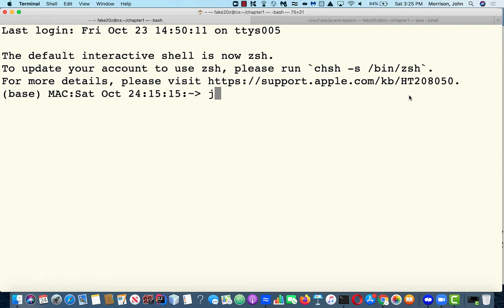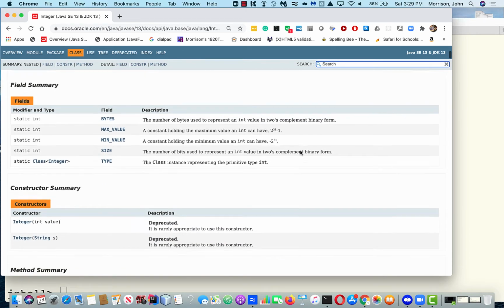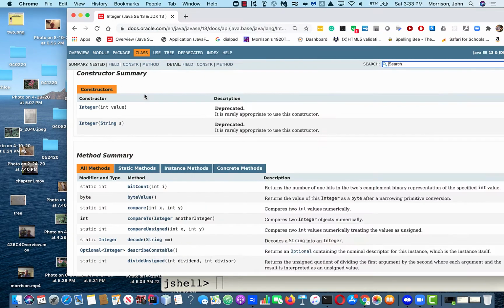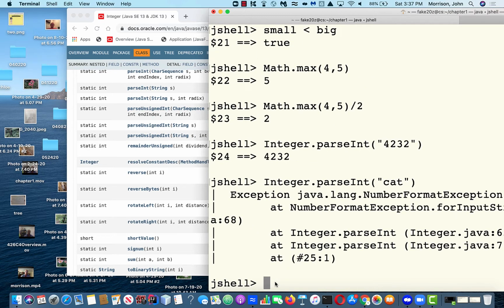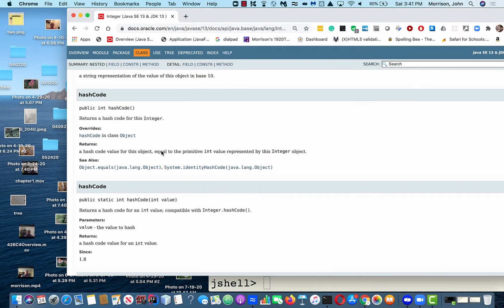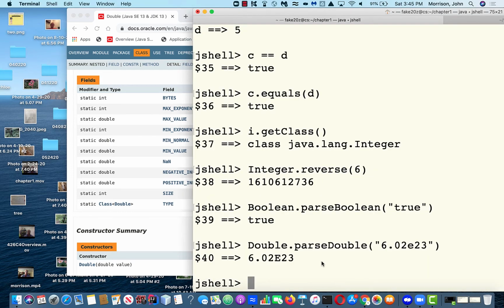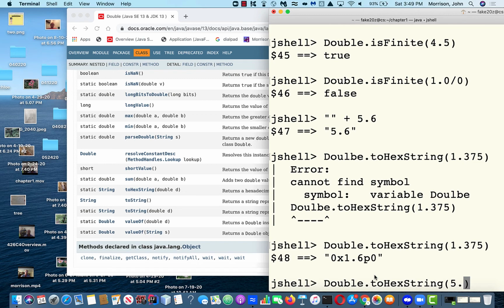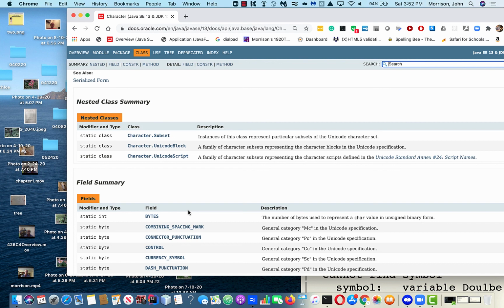The Java Wrapper Classes for Primitive Types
This video explains the use of Java's wrapper classes, demonstrates some of their methods, and explains autoboxing and autounboxing.